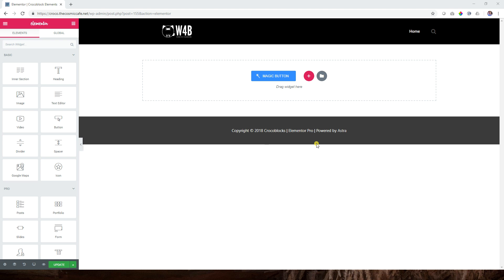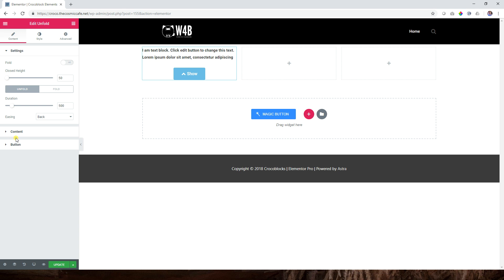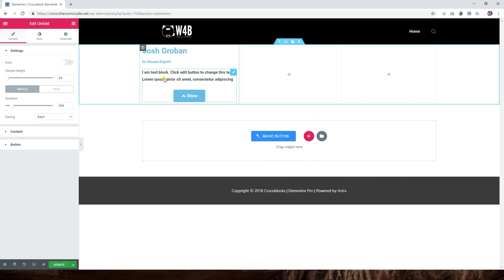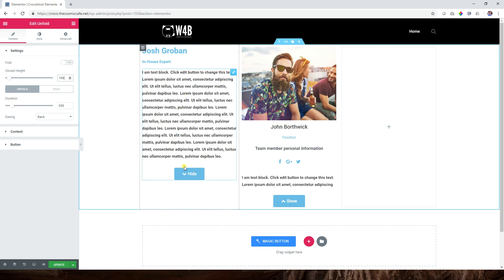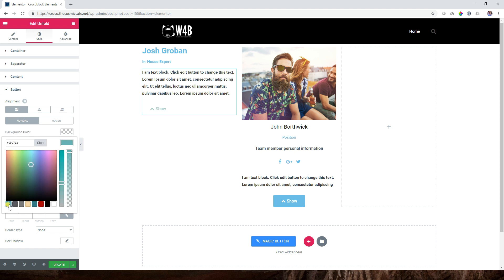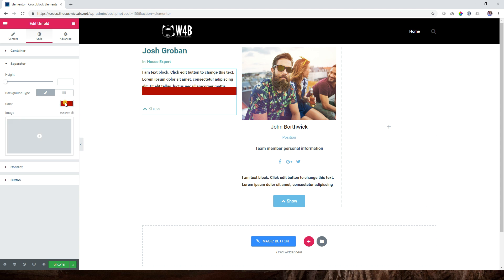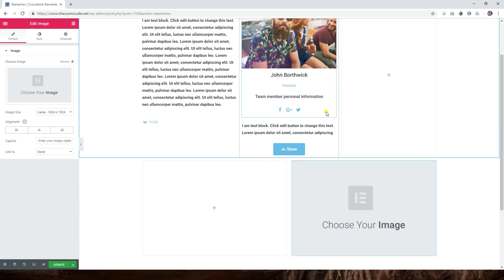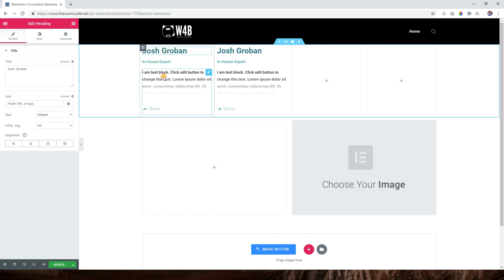Unfold | Jet Tricks | Crocoblock | Elementor Add-On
Not everyone wants to read long texts and stories on a site, and the unfold widget is an excellent way to ensure that lengthy texts take up minimum real estate on your web page.

Jet Tricks are add-on elements (widgets) you can use directly from your Elementor editor, both for the Free and Pro versions. Crocoblock – the developers of JetElements – are probably one of the most active developers on the market, releasing new, fun and interesting add-ons for Elementor regularly.

Message
m.me/websites4beginners